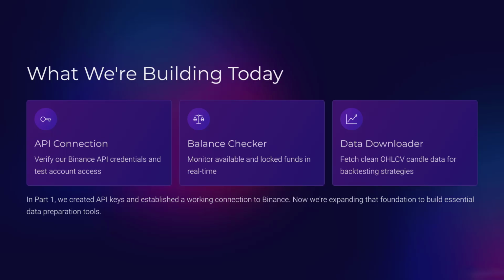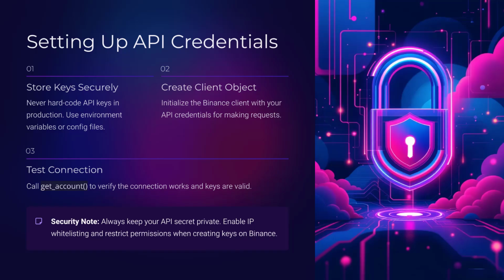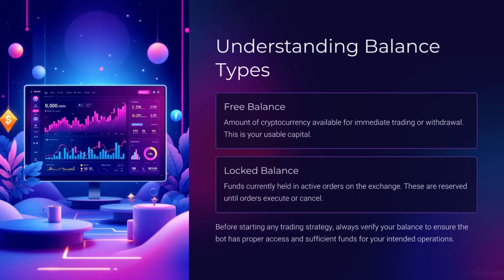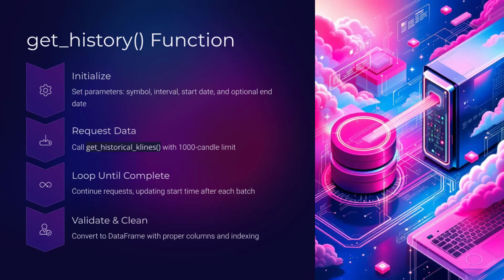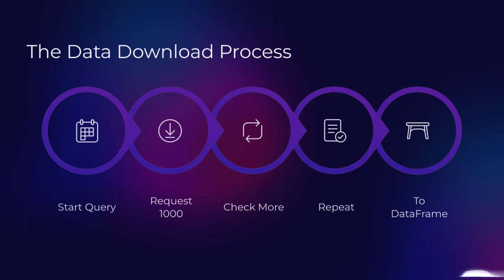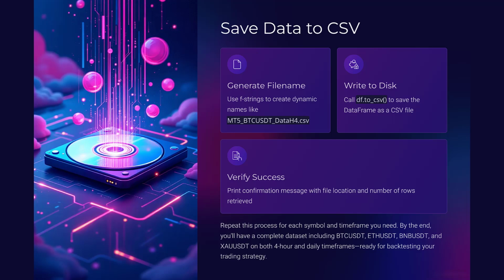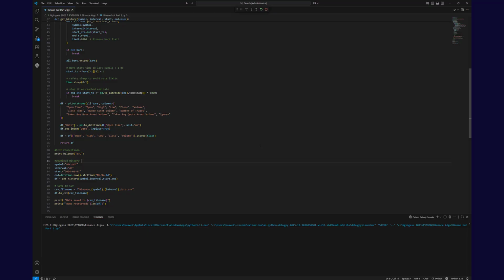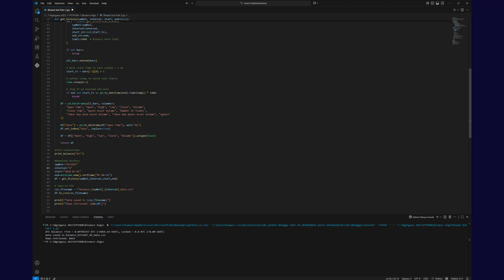Binance Algo Bot Part 2: Download Historical Data (BTC, ETH, BNB, Gold) | Python Tutorial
🧠 Binance Algo Bot Series Part 2 - Download Historical Data for Backtesting

In this video we download clean 4H and 1D OHLCV data from Binance for:
✅ BTCUSDT (Bitcoin)
✅ ETHUSDT (Ethereum)
✅ BNBUSDT (Binance Coin)
✅ XAUUSDT (Gold)

What you'll learn:
• Check Binance account balance via API
• Download historical klines (get_historical_klines)
• Convert raw Binance data to pandas DataFrame
• Save data as CSV for backtesting
• Handle Binance API rate limits properly

🔔 PART 1 (API Setup): [Link to Part 1]
🔜 PART 3: Build + Backtest Trading Strategy

💰 Perfect foundation for:
• Technical analysis
• Strategy development
• Backtesting systems
• Live algo trading

Timestamps:
0:00 - Quick Part 1 Recap (API Connection)
1:15 - Code walkthrough + balance check
3:45 - get_history() function explained
8:20 - Download all symbols (BTC/ETH/BNB/XAU)
10:30 - CSV export for MT5/backtesting

👍 Like if this helps your trading
🔄 Share with trading friends

Connect:
📈 Trading Content Daily